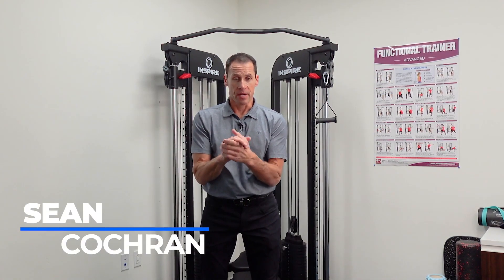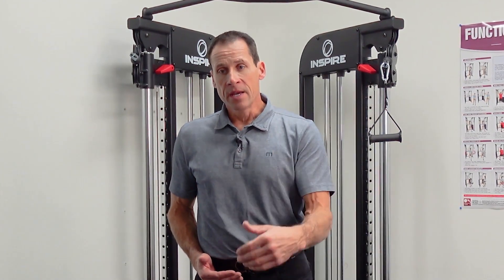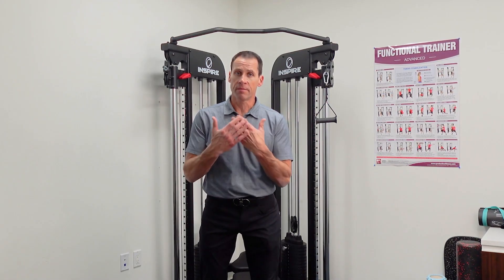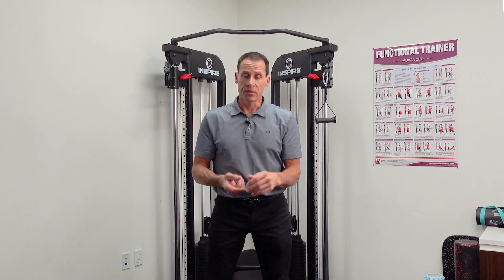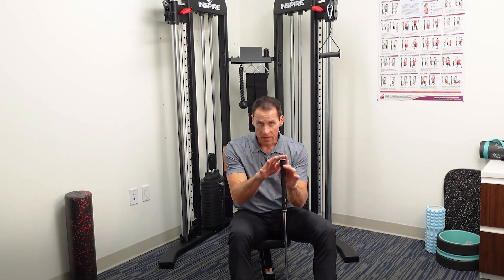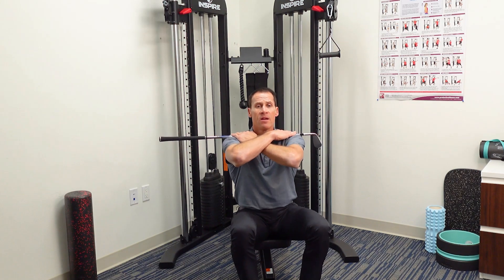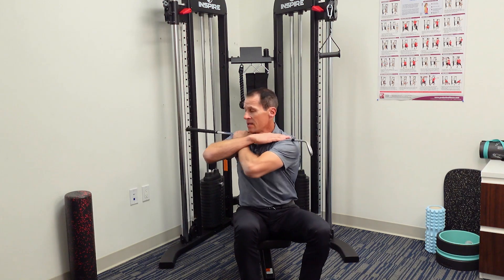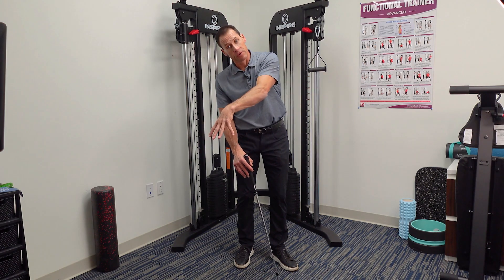Fix Your Shoulder Turn in Your Golf Swing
Sean Cochran demonstrates 3 easy to perform shoulder mobility fitness exercises to improve your golf swing. Use these golf fitness exercises to create a larger shoulder turn, avoid swing faults with the upper body, sequence your golf swing correctly, create an 'X-Factor' Stretch, and develop more clubhead speed. 3-Easy to Perform Golf Fitness Drills for your Shoulder Turn.

The 3 exercises I am presenting in this video are designed to target the rotation of your shoulders and upper body in the golf swing. These 3 exercises address range of motion in your upper body, the ability to rotate your shoulders separate of the lower body to sequence the golf swing correctly, and avoid swings faults such as a Slide or Sway in your golf swing.

3-Fixed Your Shoulder Turn in Your Golf Swing Drills:

1. Seated Club Rotations
2. Standing Club Rotations
3. Golf Posture Rotations

**Do you have questions, comments, or insights to share? Drop a 'COMMENT' below – let's share our ideas to create optimal health, wellness, and performance.

 **Did you enjoy the video? Hit the 'Thumbs Up' icon to show your support! Video likes inspire others and help disseminate the information from these videos.